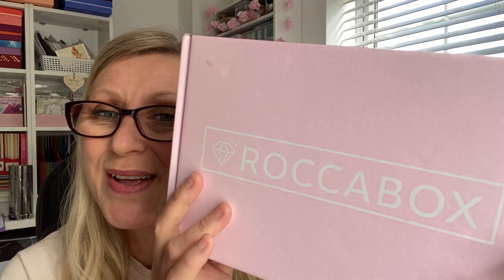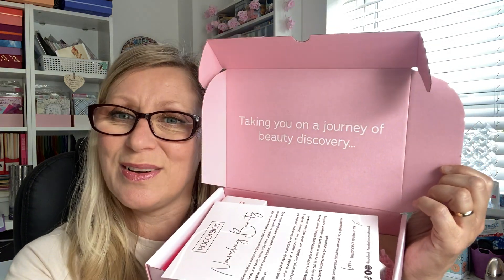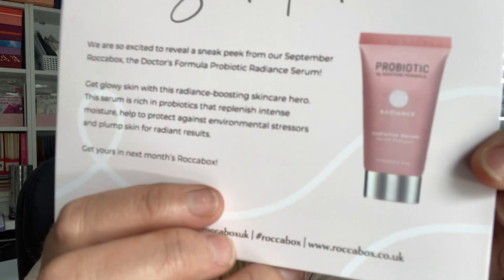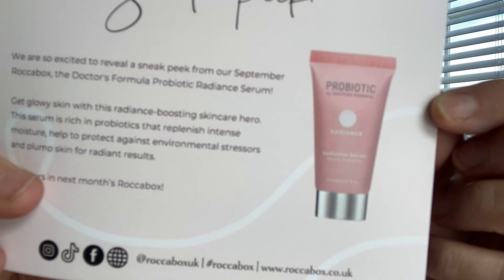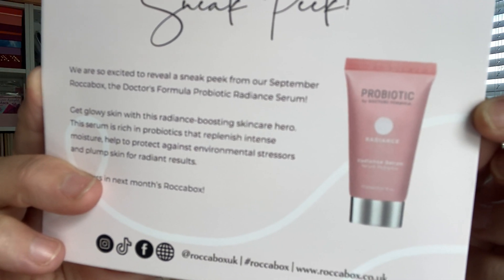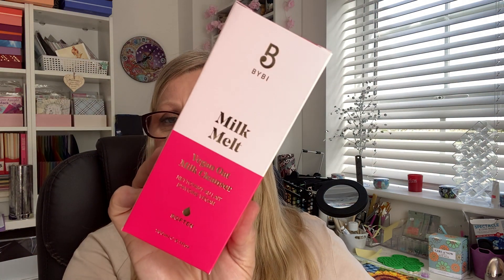ROCCABOX AUGUST 2022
The lovely team at Roccabox have kindly sent me the August box

GLOSSYBOX